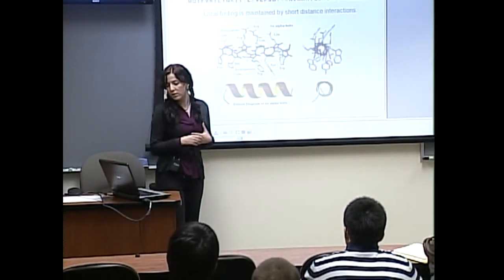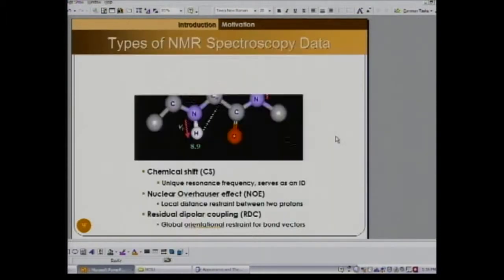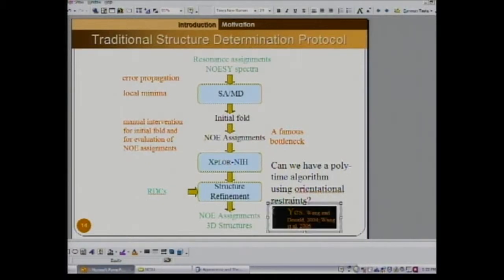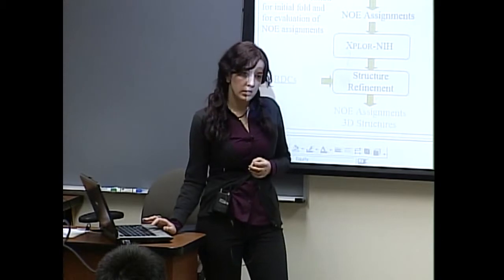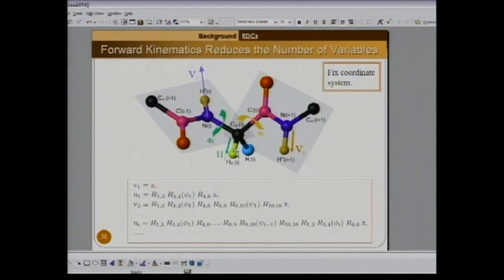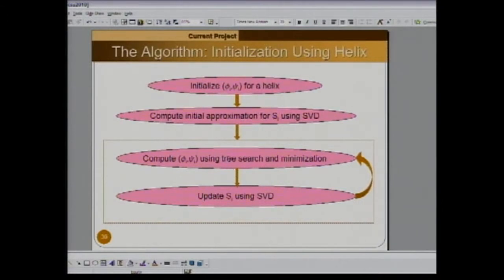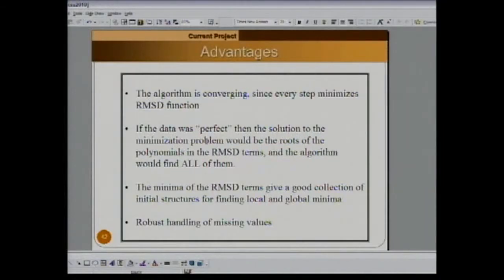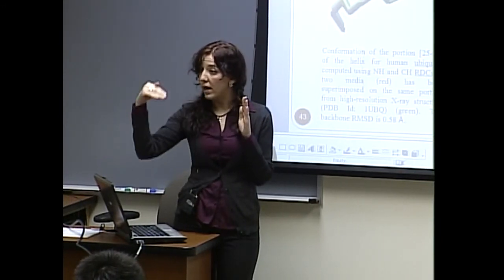Automated High-Resolution Protein Structure Determination Using Residual Dipolar Couplings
Anna Yershova